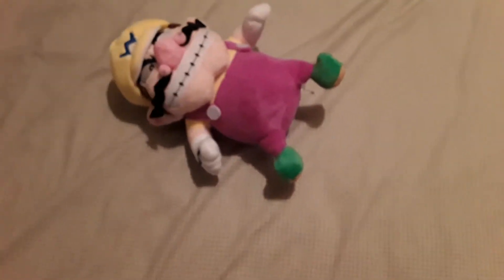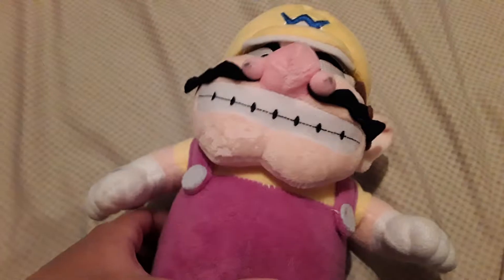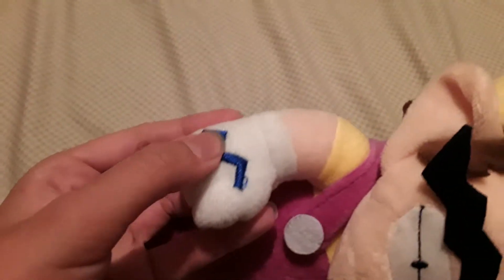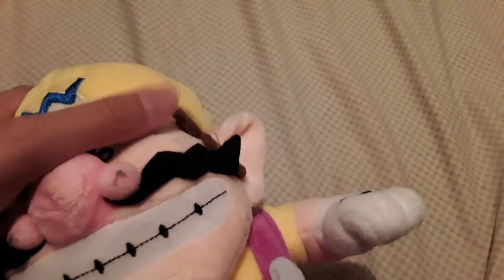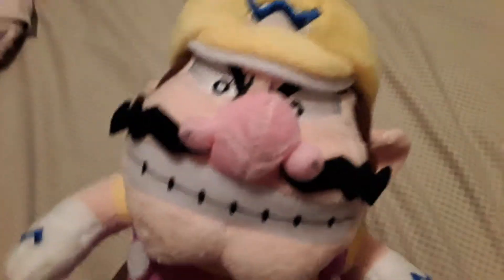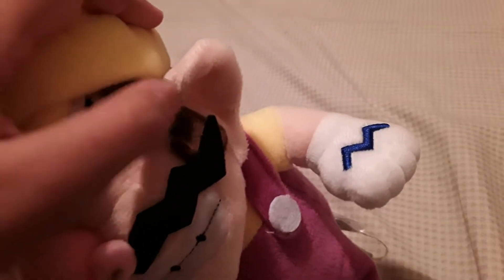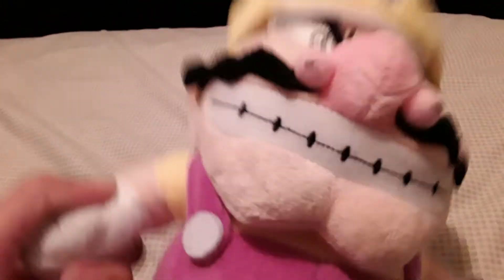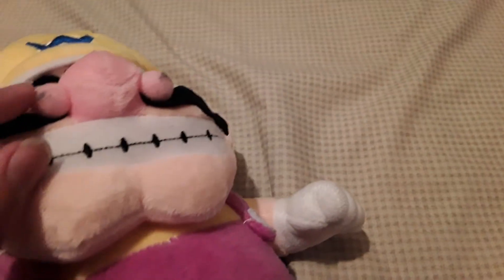Reviews: reviewing my wario plush .episode 5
Ol